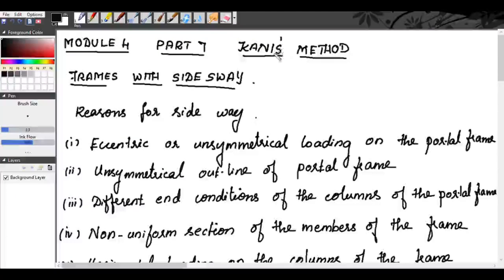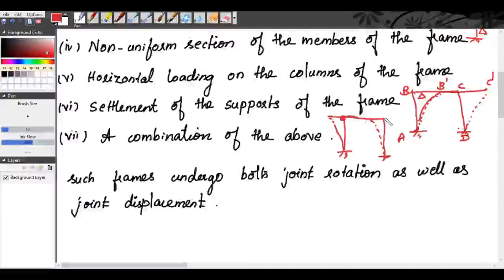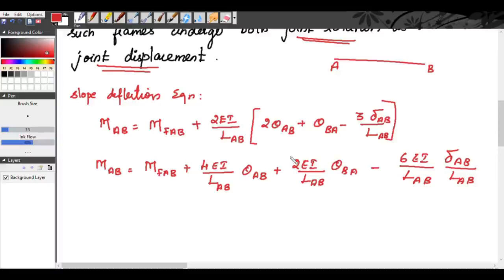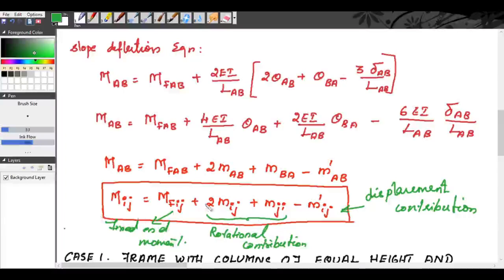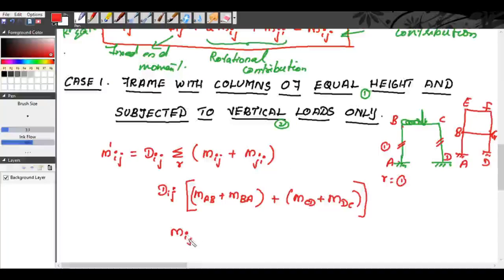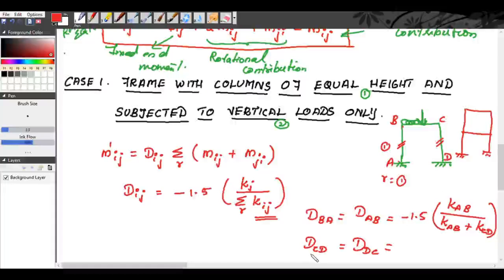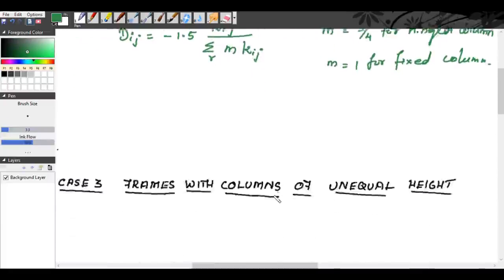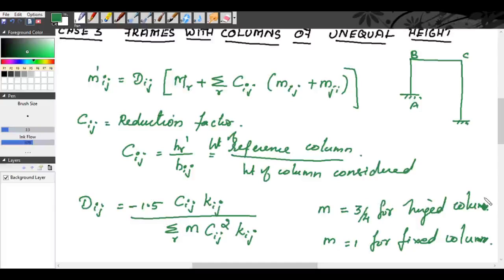IMPORTANT THINGS TO REMEMBER WHILE ANALYSING PORTAL FRAME WITH SIDE SWAY USING kANI'S METHOD part 7